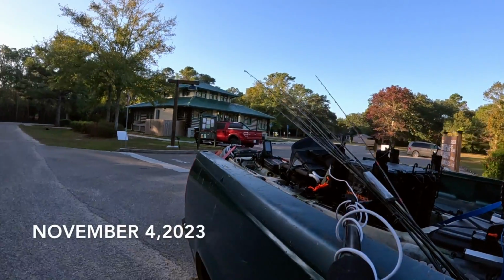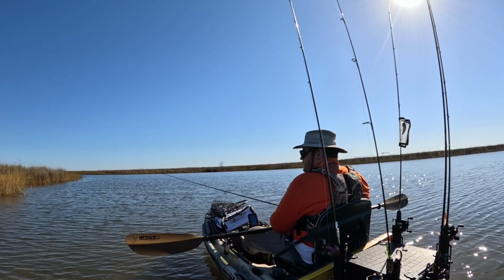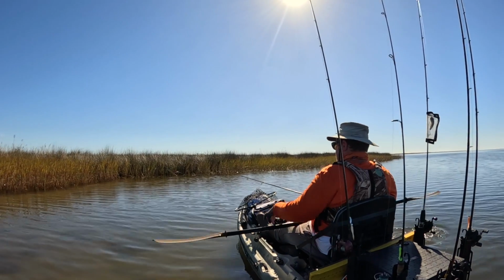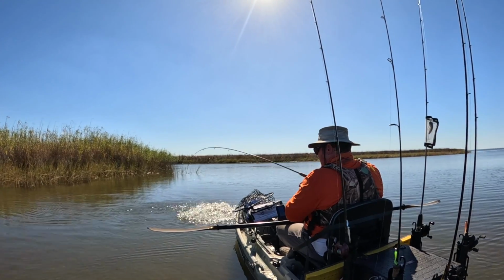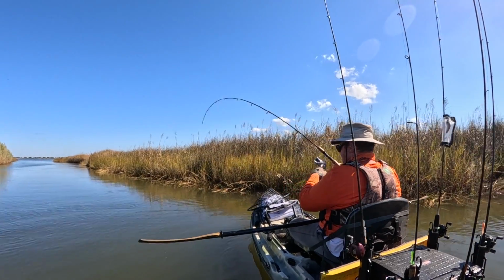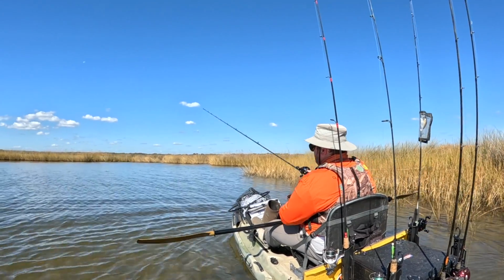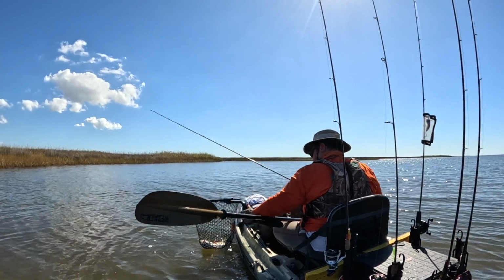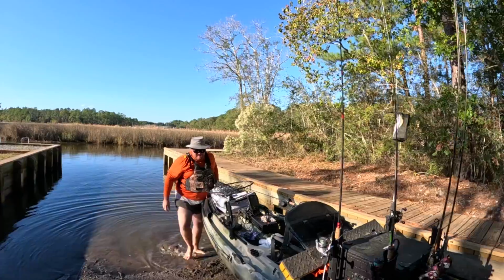First Time Fishing Out Of Shepard Park Gautier, MS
Todays trip finds us in Gautier, MS. The date is November 4, 2023. Our launch point for the trip is Shepard State park. The park has a $4 entry fee, and it was little bit of a process to get in the gate.The target fishing area will be around the island cuts in the middle of the Pascagoula river. Baits used are the Zman Streakz 3.75" and Mann's Stingray Grub. Tide was falling early and started to switch to rising a little after noon. Wind switched from NW to coming more out of the South as the day progressed. Air temperature started in the upper 40s and ended up in the upper 70s.